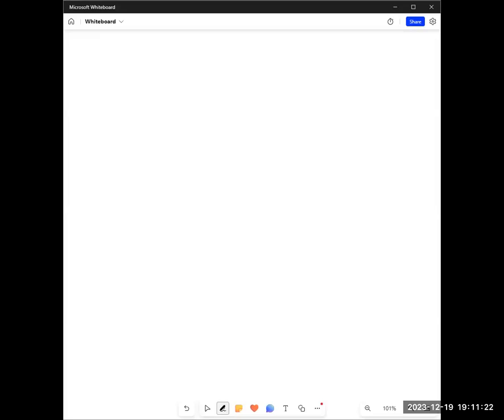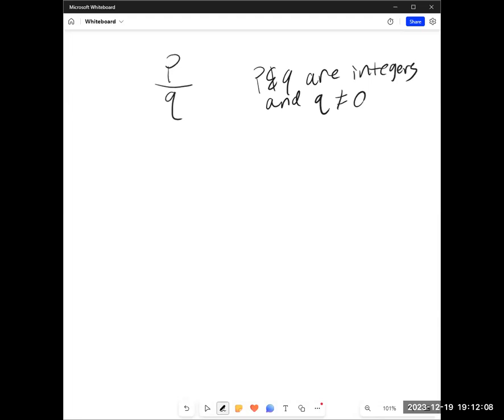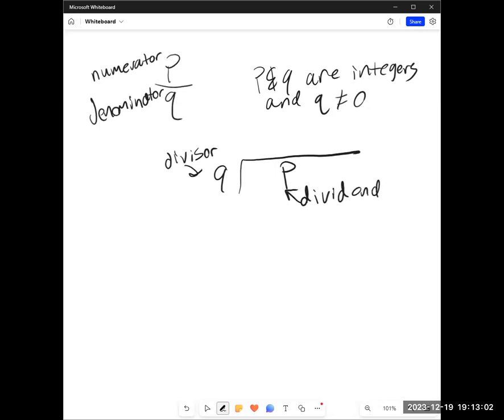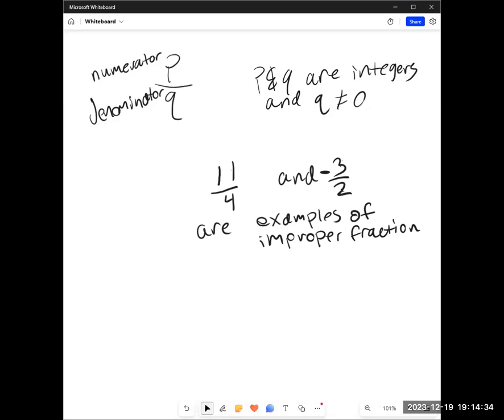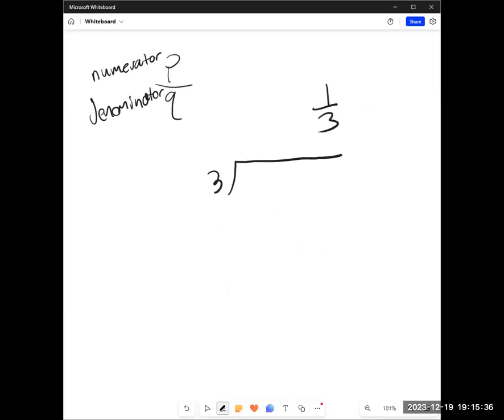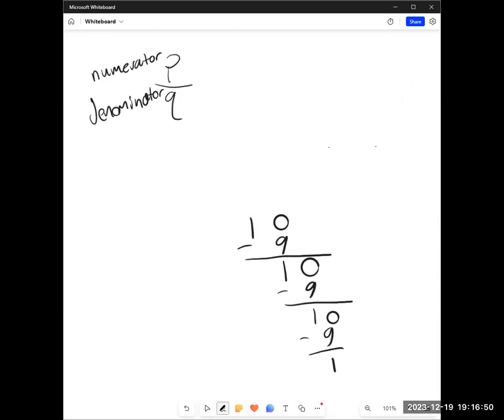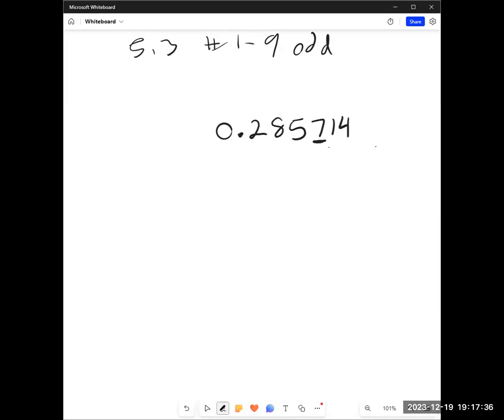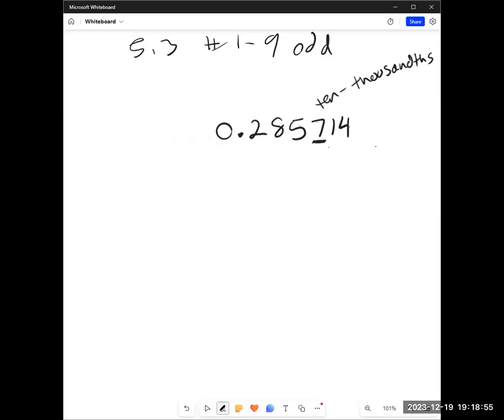5.3 Topic 1: Identify Properties and Characteristics of Rational Numbers